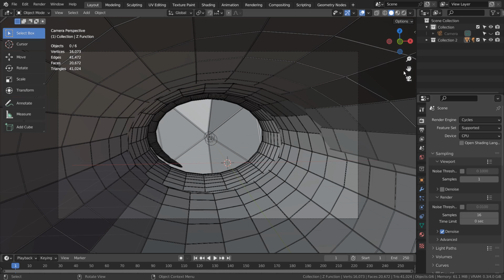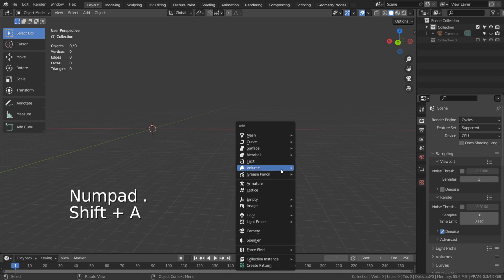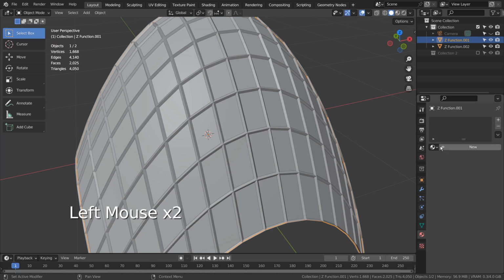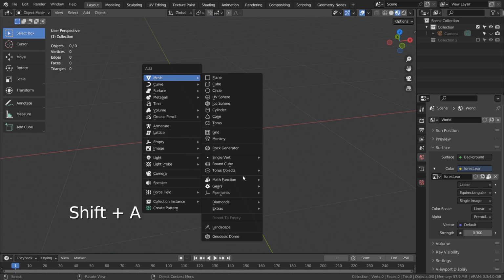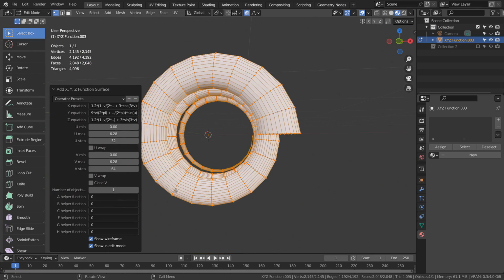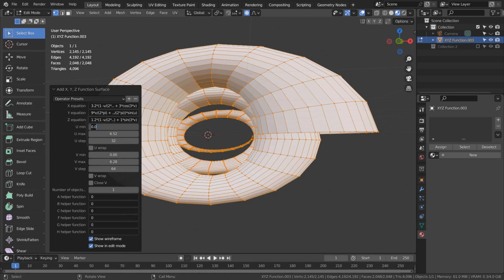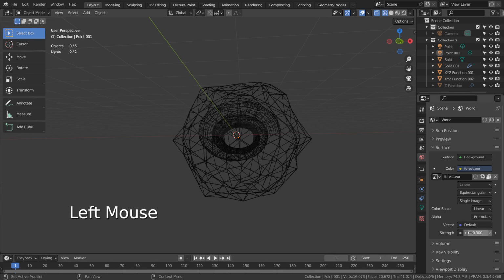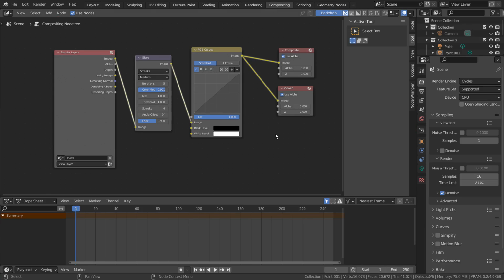Blender Tutorial - Math function based abstract art